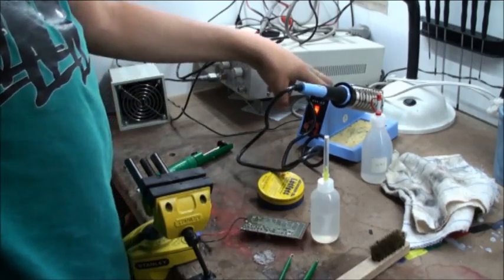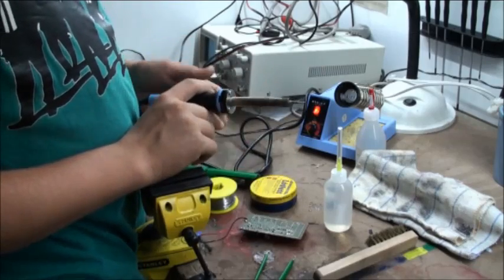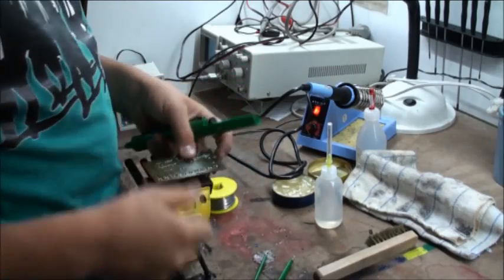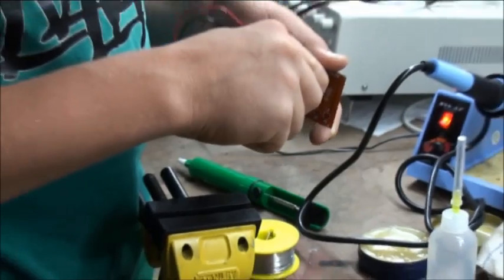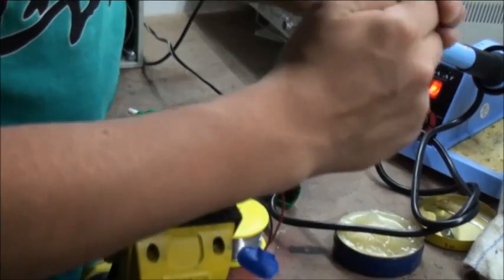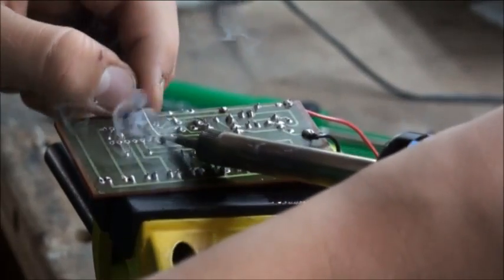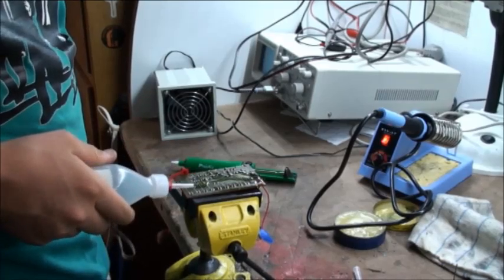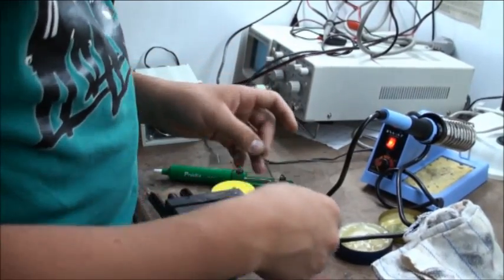How To Solder A Circuit Board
İn this video i will show you how to solder a circuit board with flux